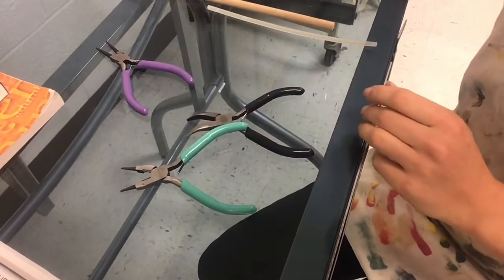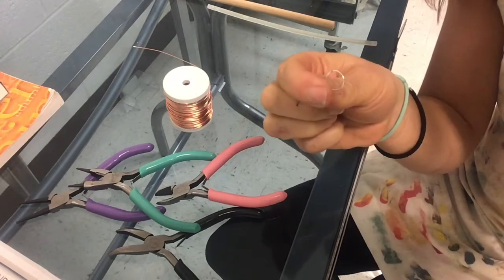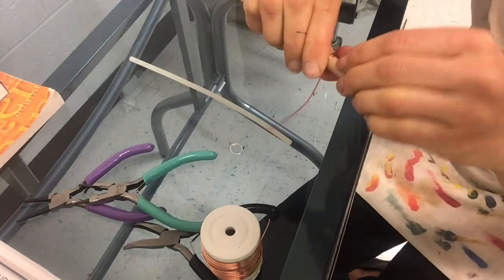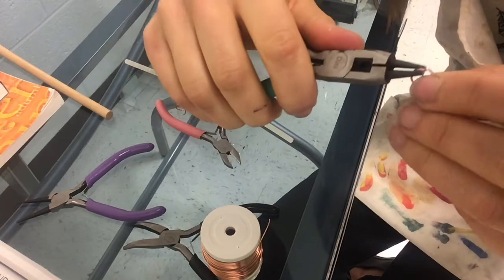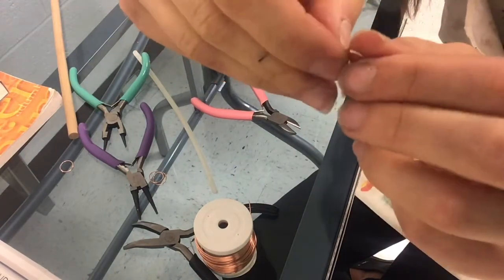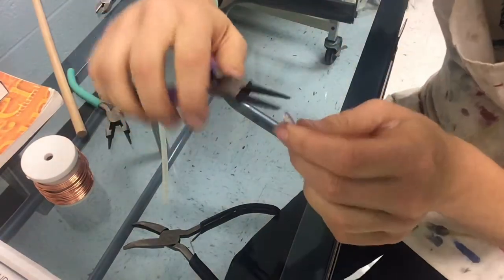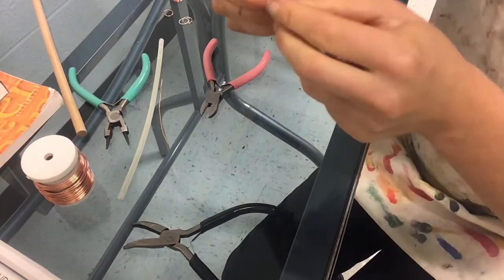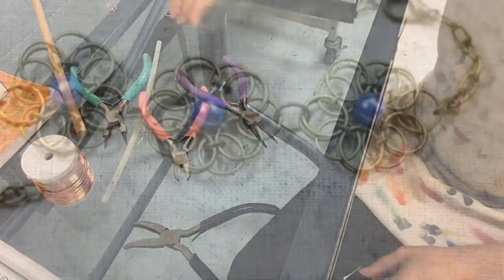Jump Rings and Figure 8 Connector